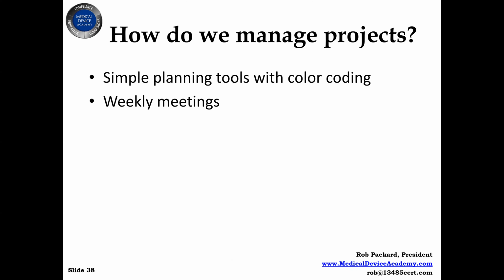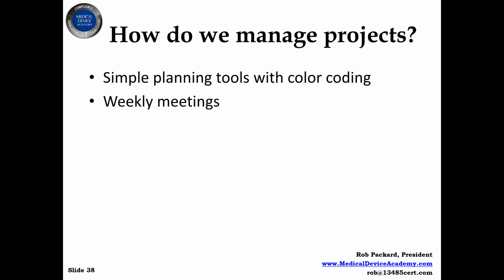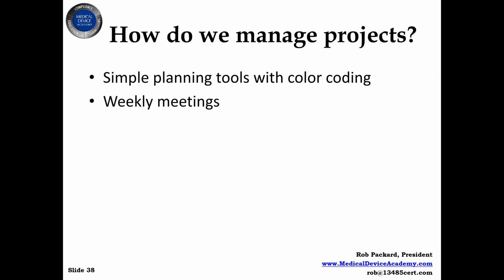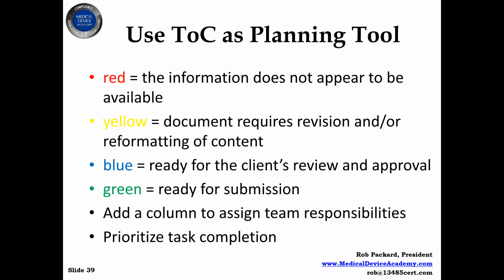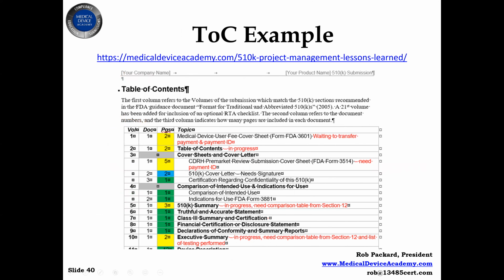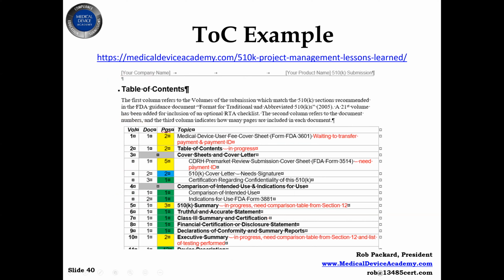How does Medical Device Academy manage projects? Using the Table of Contents as a planning tool.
Medical Device Academy manages products ranging from quality system implementation, auditing, and device submissions. For our 510(k) submissions we utilize a step by step chicklist approach based off of the submission Table of Contents as a project completion map.